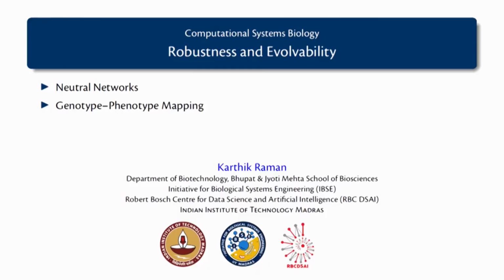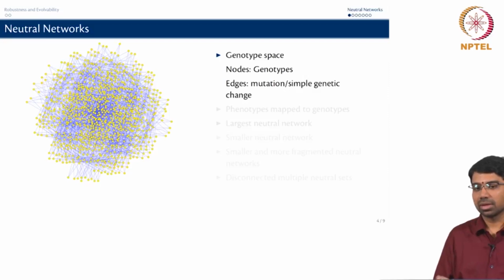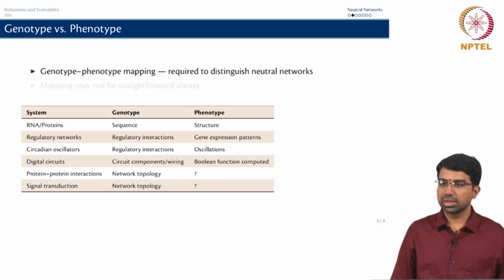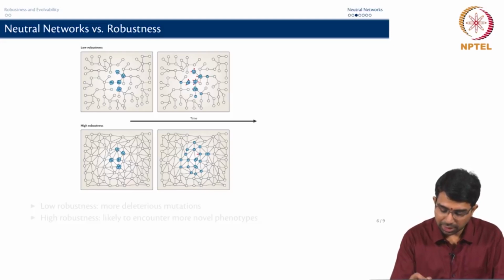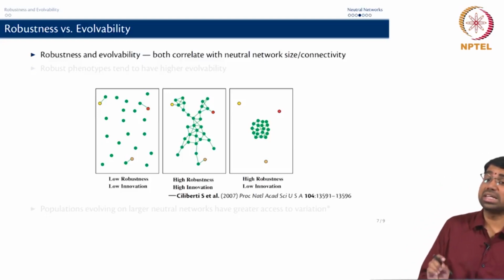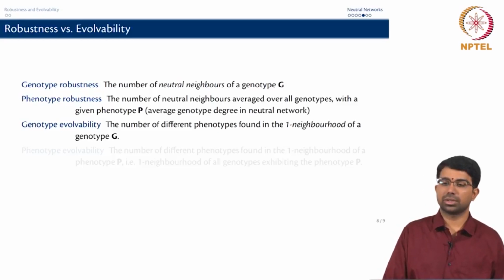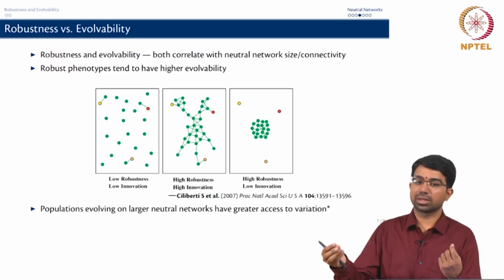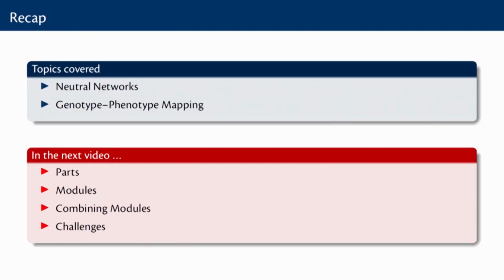Introduction to Synthetic Biology